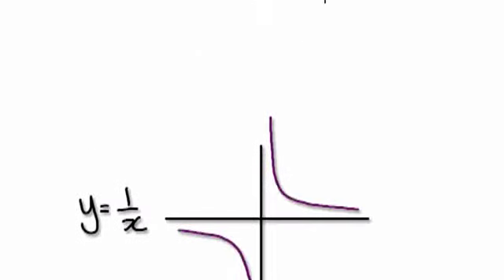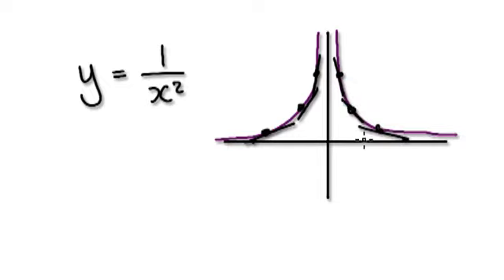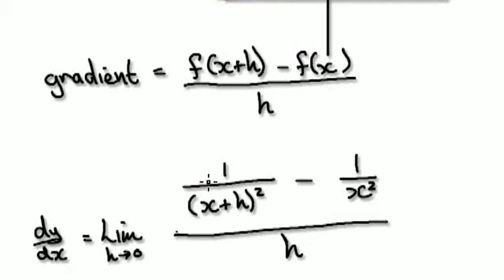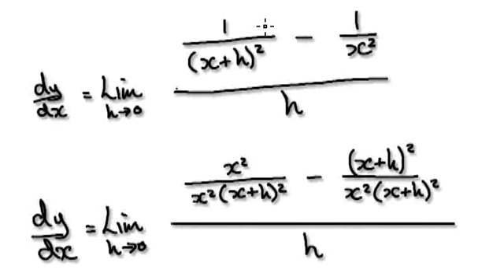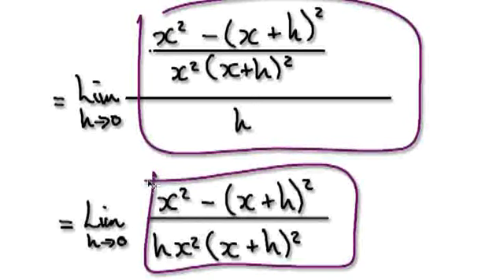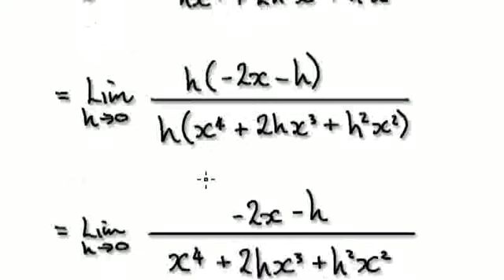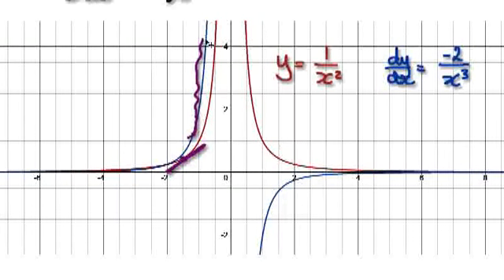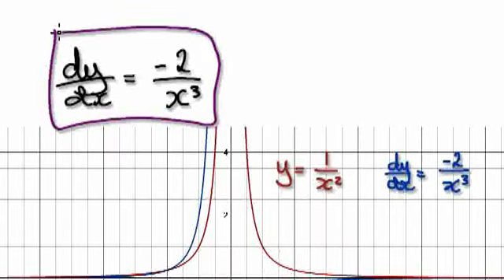Video 1184 - Derivative of 1/x^2 - Practice